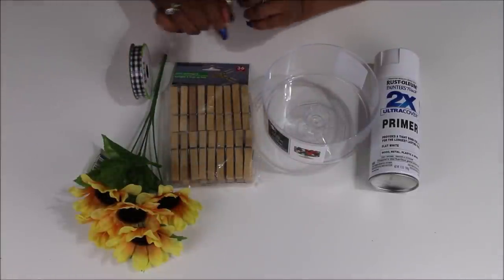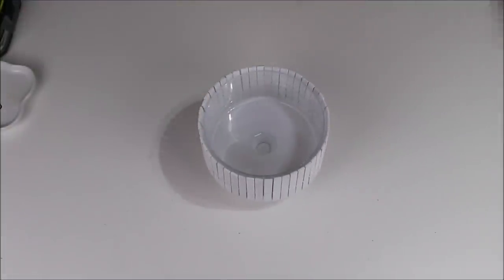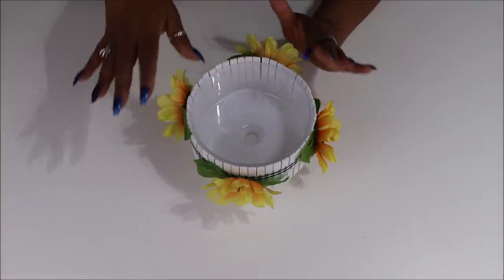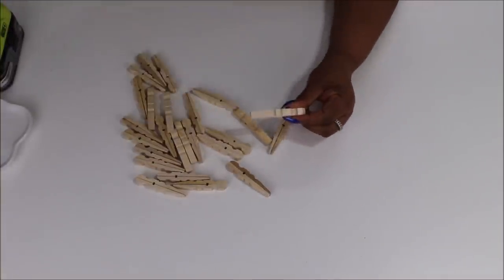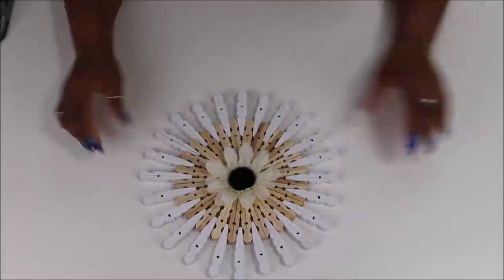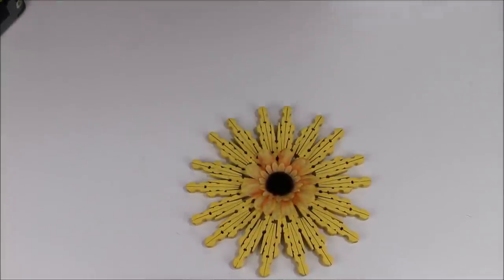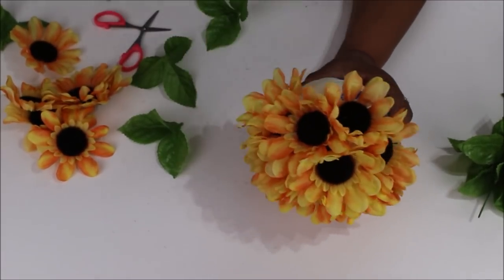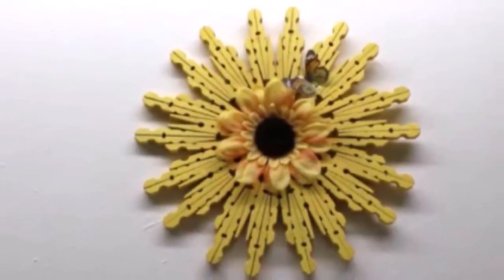Dollar Tree Sunflower DIYs 🌻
Hi Luvs!  Here are a few sunflower-themed DIYs just in time for Summer 😊

💜Friends and Companies can reach me here:
    Lacee's Space
    2060 Dunwoodie St.
    Ortonville, MI
    48462